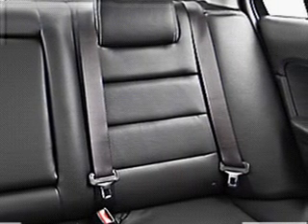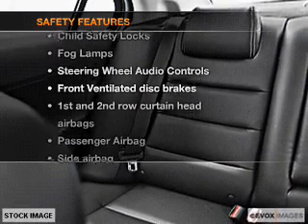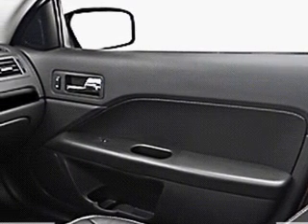2007 Ford Fusion - McKeesport PA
Year: 2007
Make: Ford
Model: Fusion
Trim: SEL
Engine: 2.3 liter inline 4 cylinder 16 valve
Transmission: Automatic
Color: Off White
Mileage: 51386
Address:
4201 Walnut St
McKeesport, PA 15132